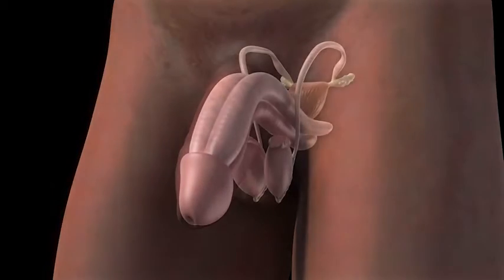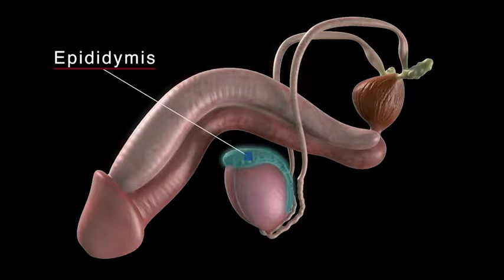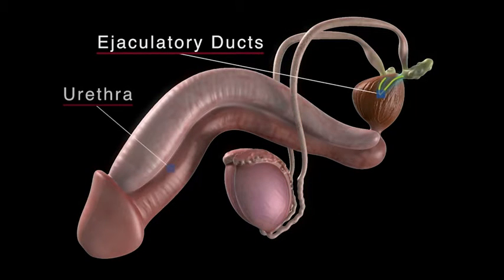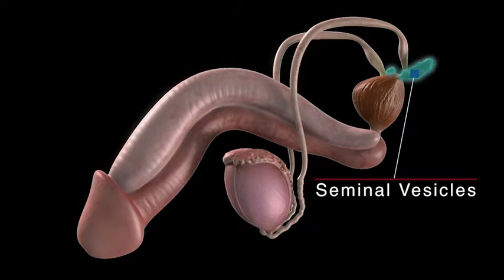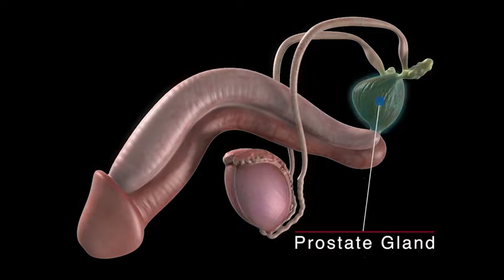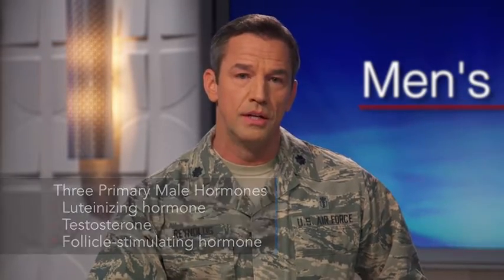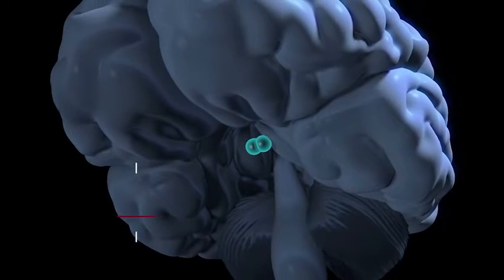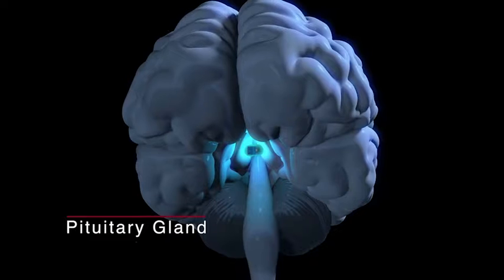Men's Health - Male Anatomy